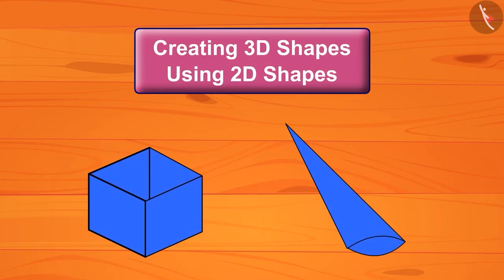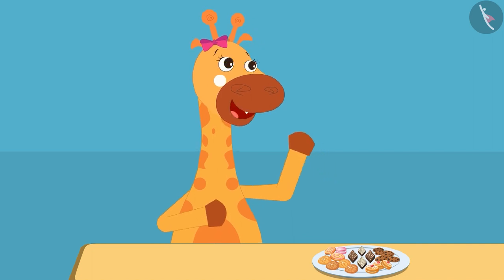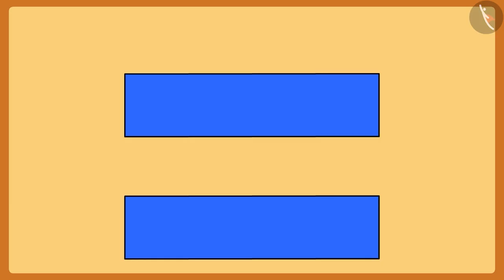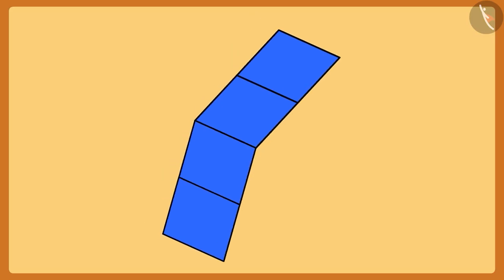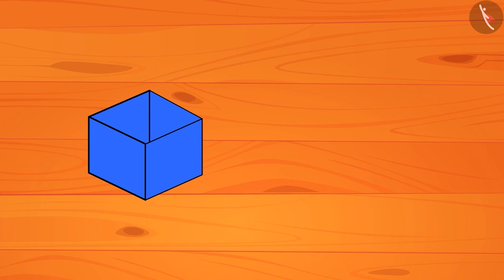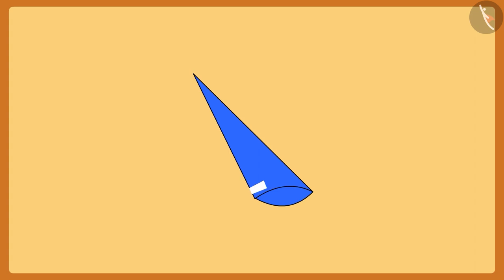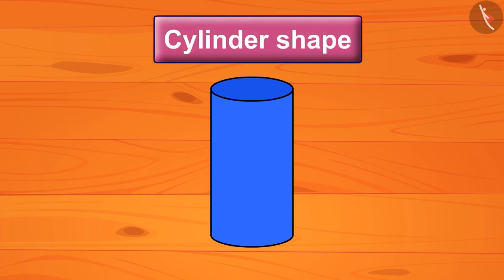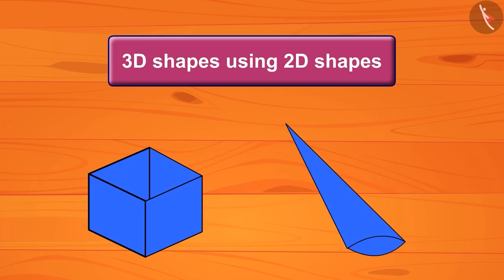Creating 3D Shapes Using 2D Shapes | Basic Shapes Activities | Fun with Gaffy | TicTacLearn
Dear students,

In this video, learn with Gaffy how to make "3d shapes and 2d shapes" model out of paper.

Maths Shapes Project Model | Maths Shapes Names | 3D Shapes model | Geometry | Measurement | Traces 2D images of 3D objects and compares the shape | size and orientation of the images

Happy Learning!

Maths Activity - Practical Geometry,geometrical shapes model making,3d geometric shapes,mathematical shapes,maths shapes,paper shapes model,paper cube making,paper cuboid